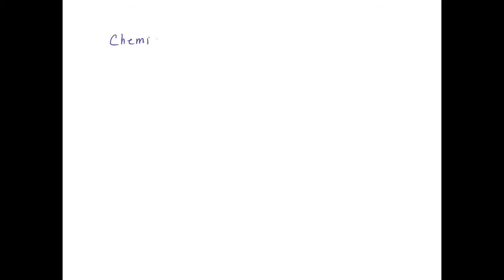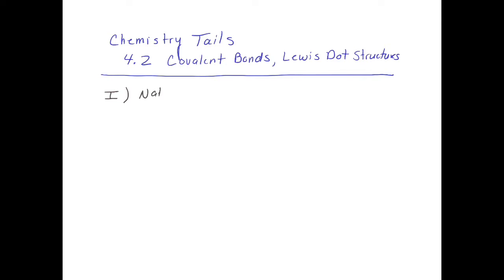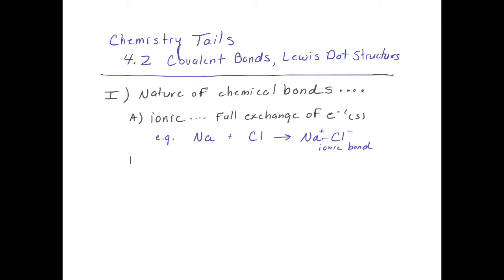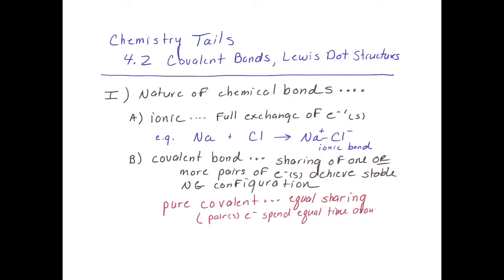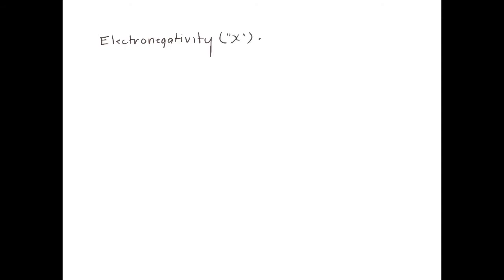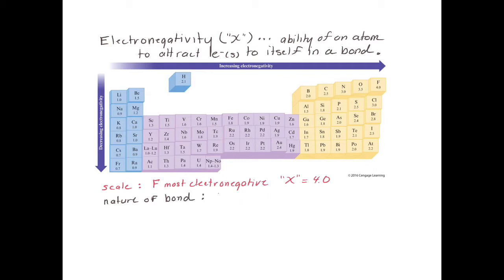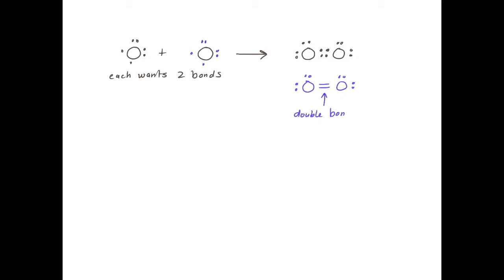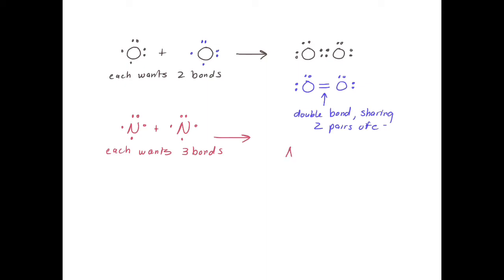CT 4.2 Covalent Bonds & Lewis Dot Symbols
A presentation of ionic and covalent bonds, electronegativity, the octet rule and Lewis dot structures.